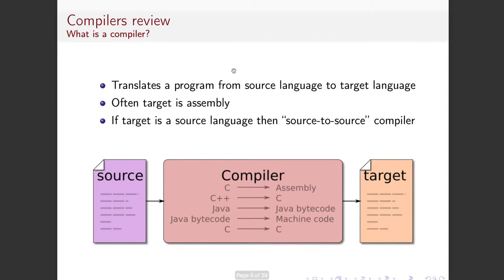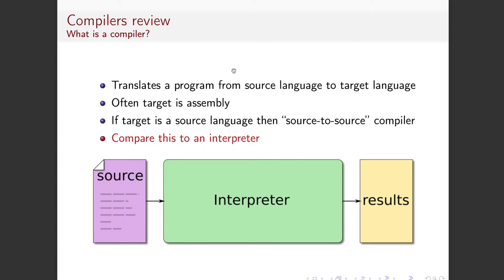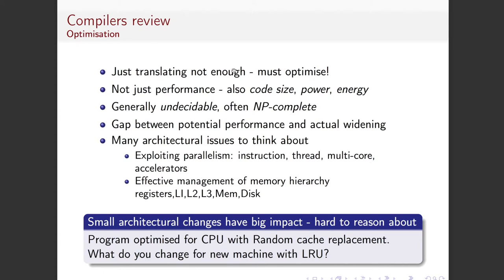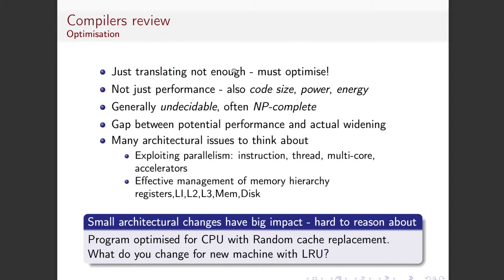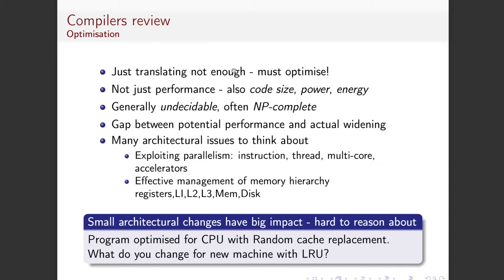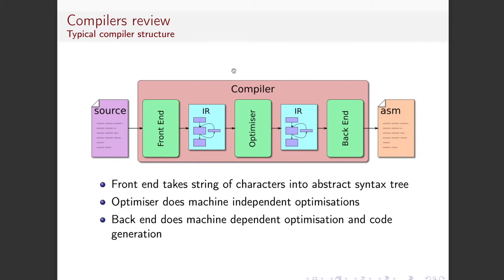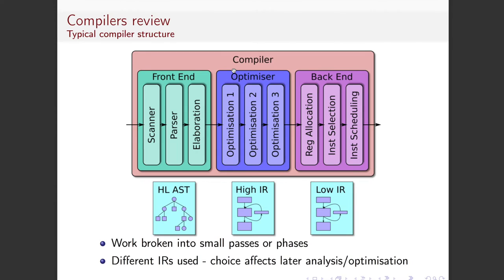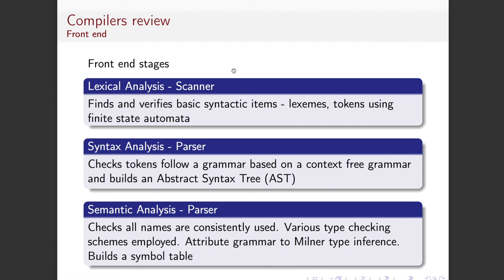Compiler Optimisation Lecture 1 Part 2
This lecture is the second part of the introduction to the Compiler Optimisation course that I teach at the University of Edinburgh.